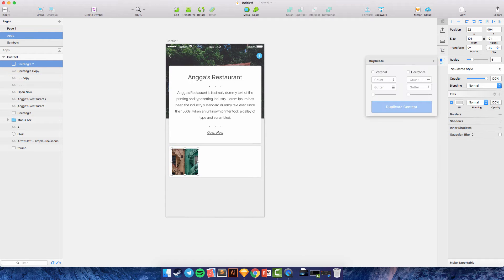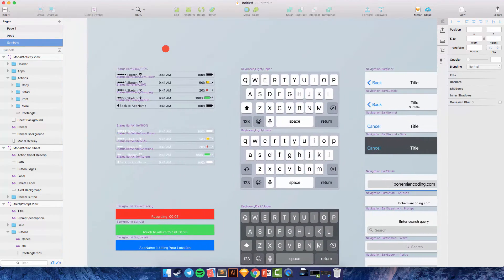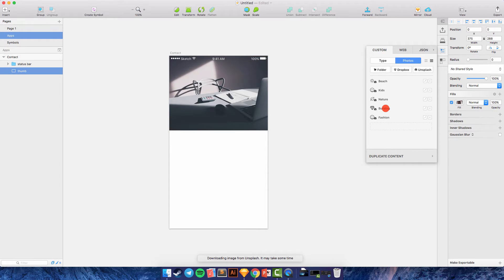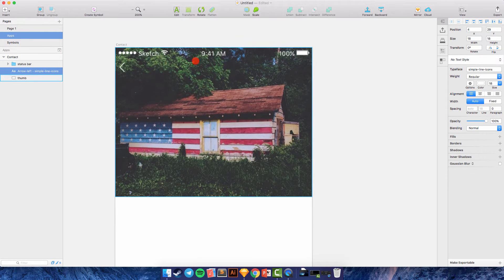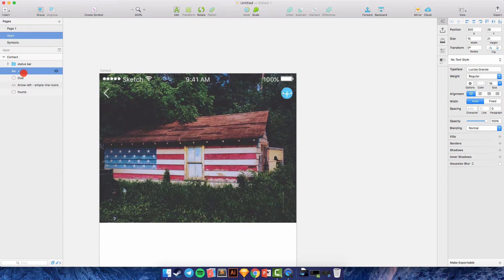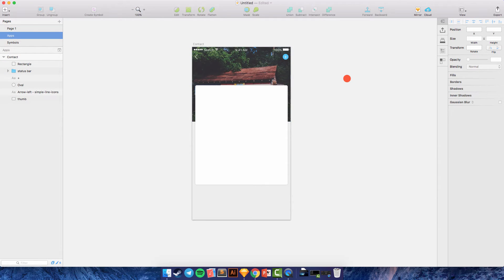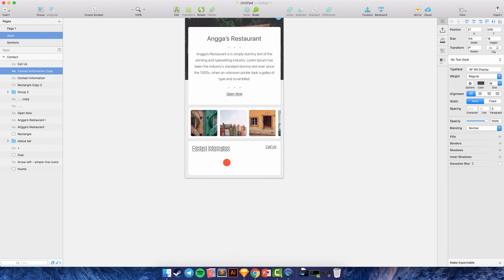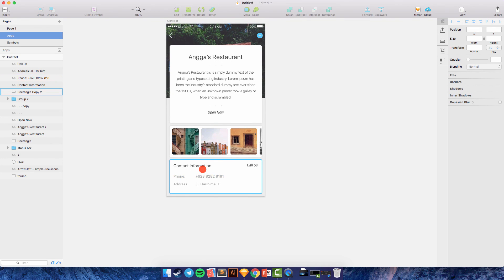Restaurant Mobile UI Design in Sketch App Tutorial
1. It's free (you just need the google mail account)
2. Up to date (every my videos in your mail)
3. Help me to grow up this channel

Learn Android with my friend:
1. Robby Dianputra: